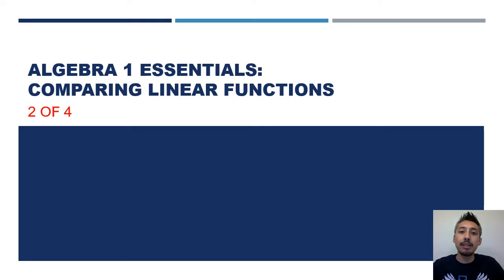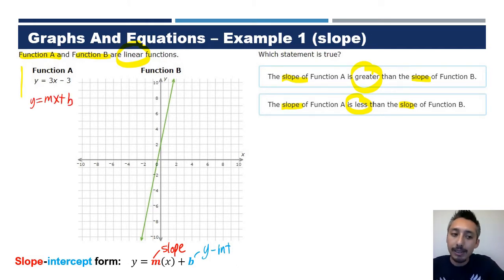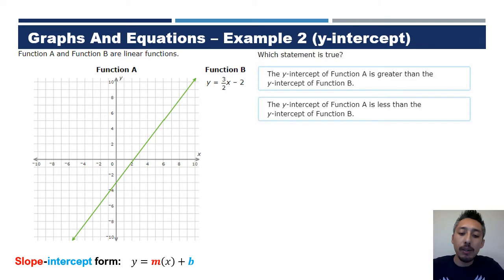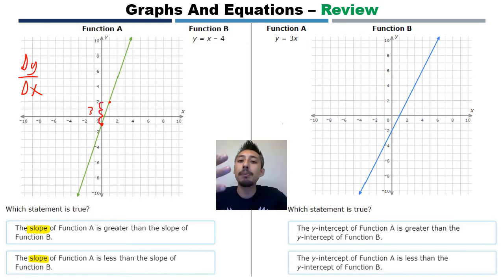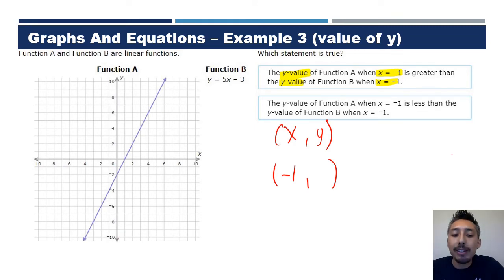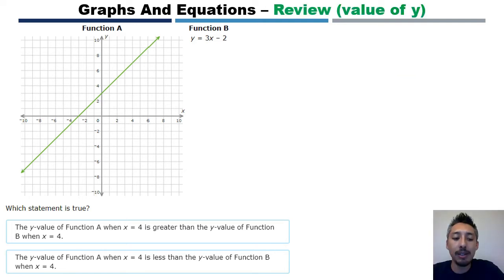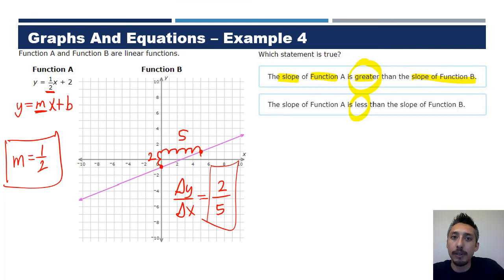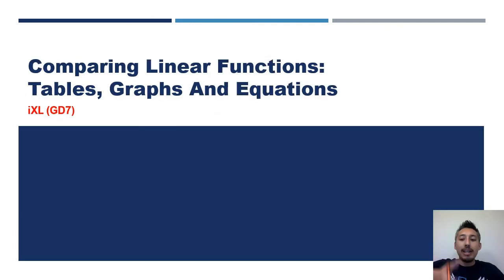Comparing Linear Functions (Part 1) - Algebra 1 Essentials